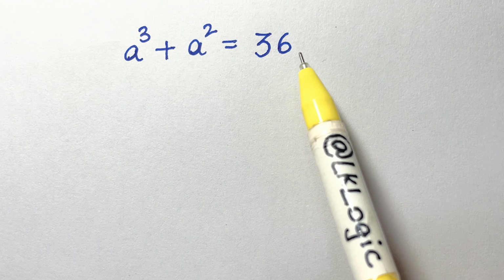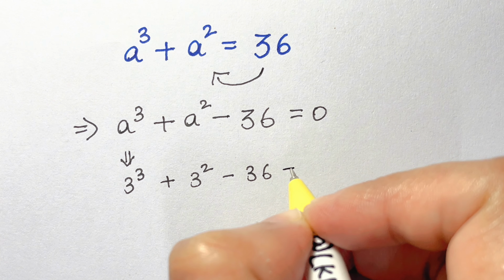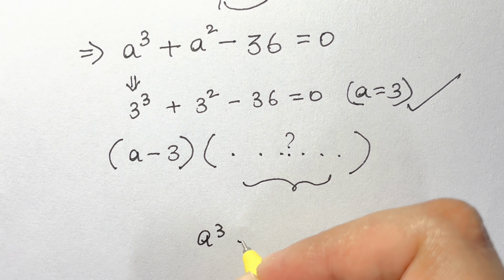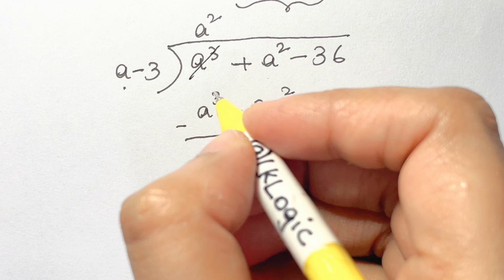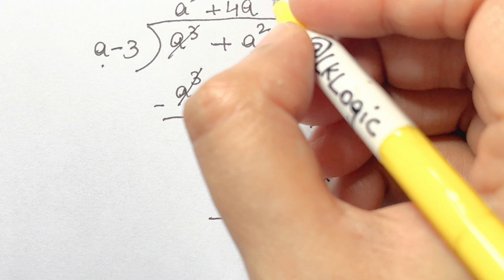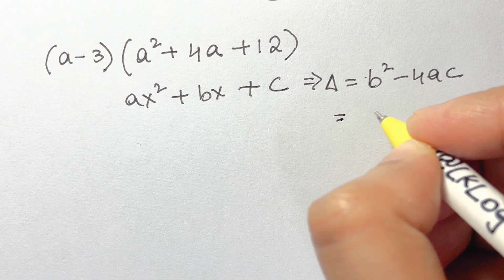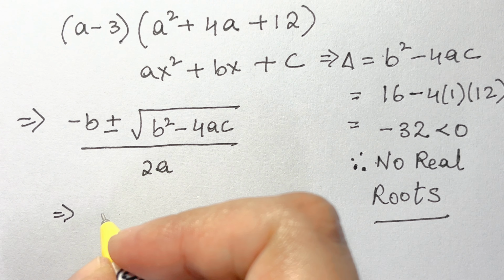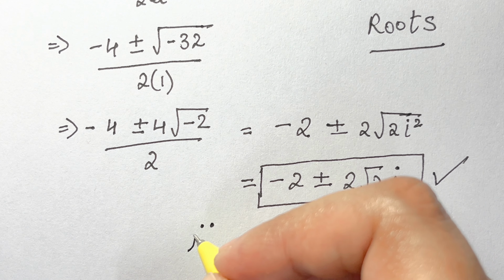Chinese Math Olympiad Question | You should know this trick!